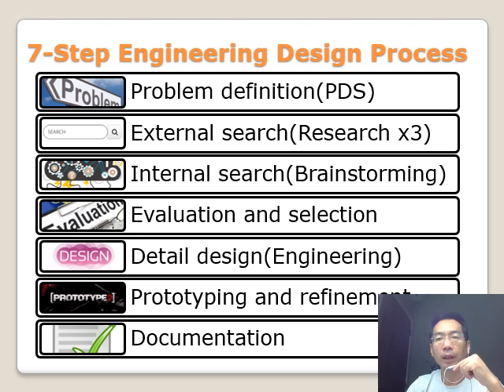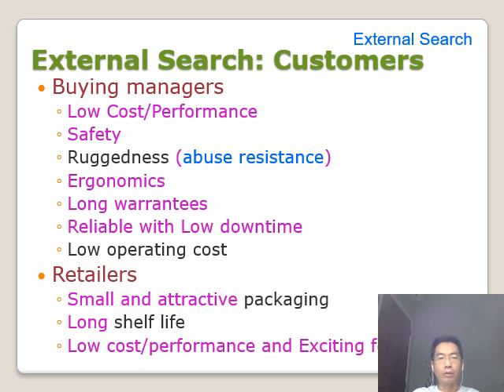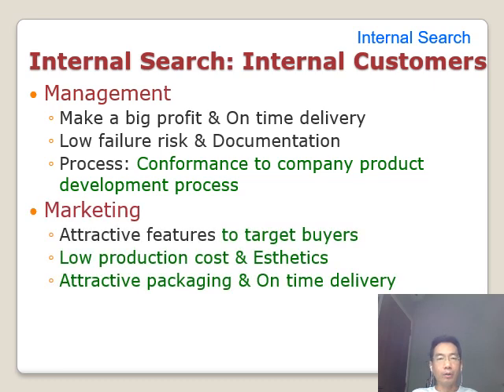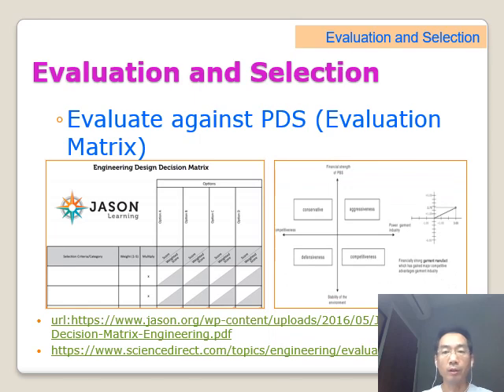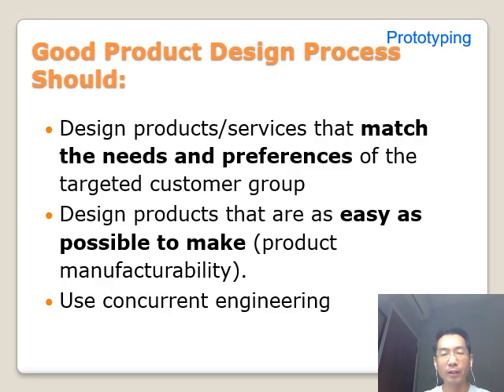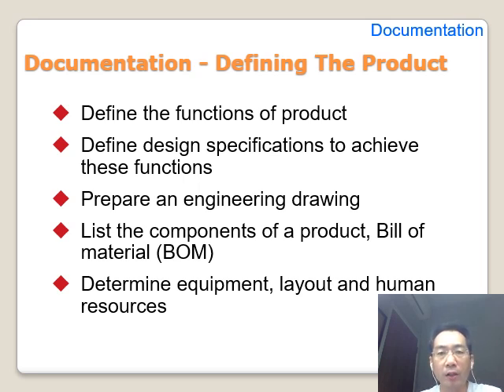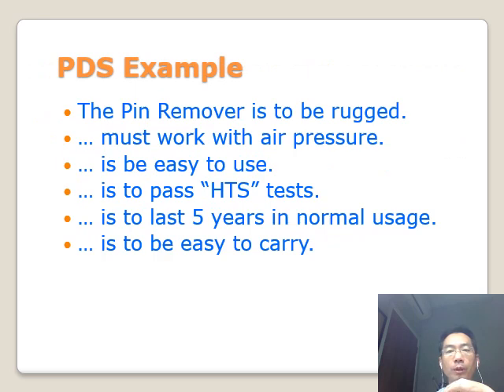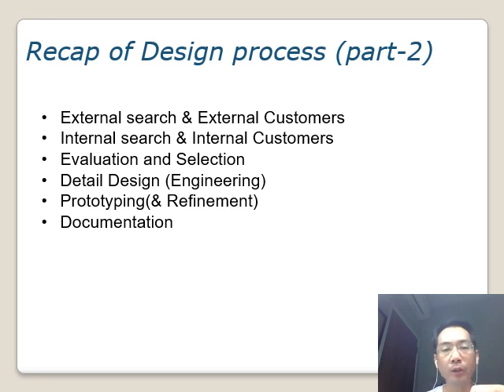Topic 6 Design Process 2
Discussed the rest 6 points out of the 7 steps of Engineering Design Process.